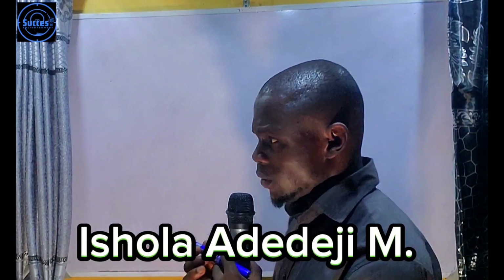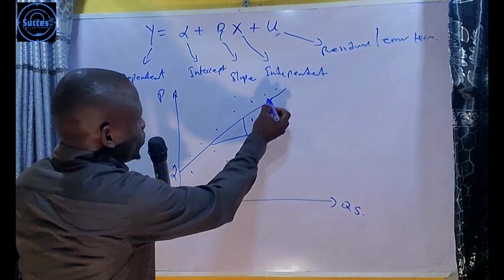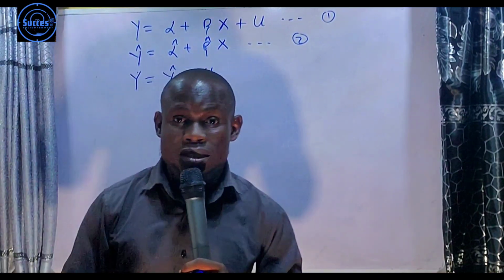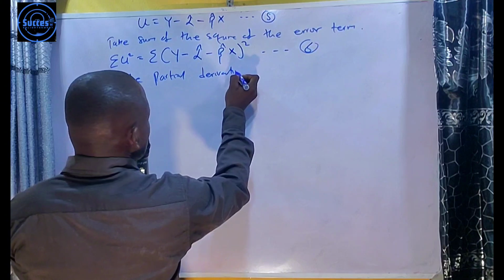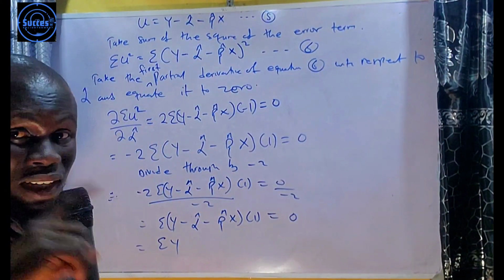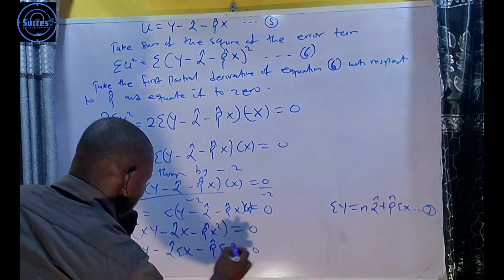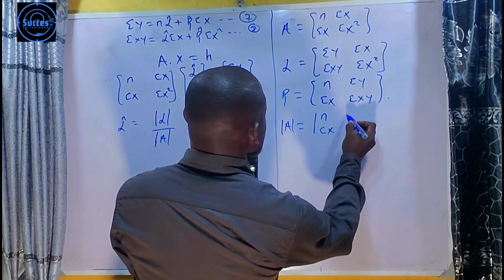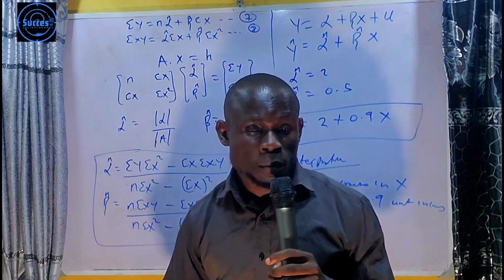Econometrics Parameter Estimation One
Ordinary Least Square Estimation of intercept and slope, using absolute approach